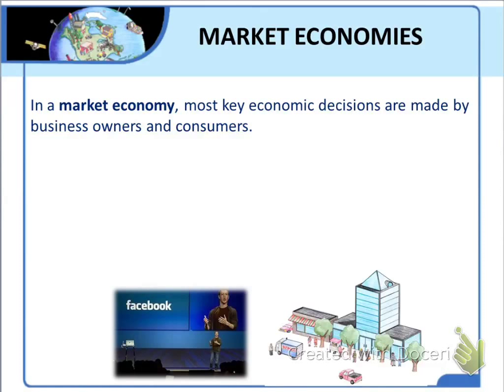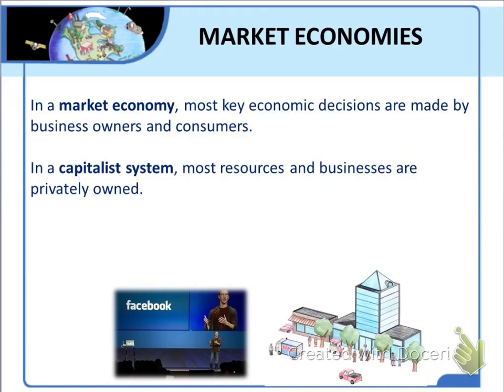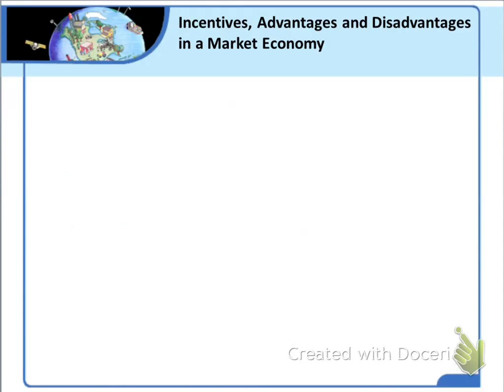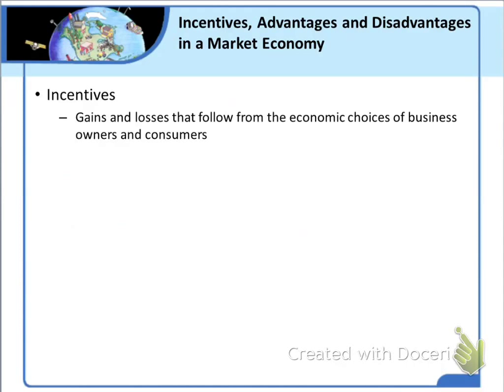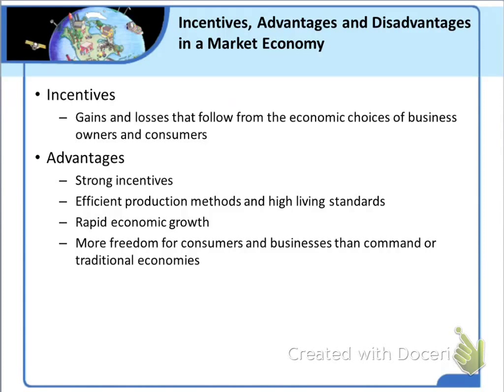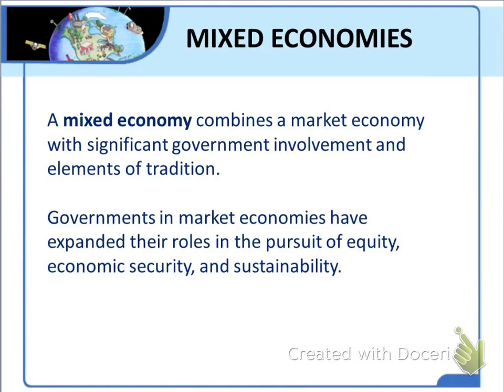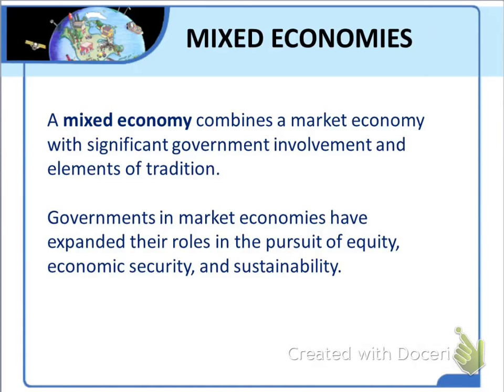Module 5 - Types of Economic Systems (Part 3)